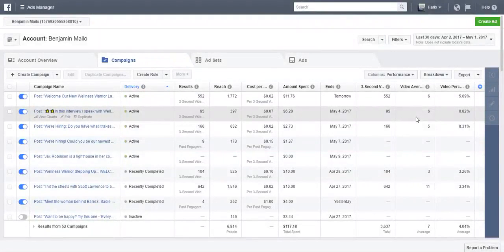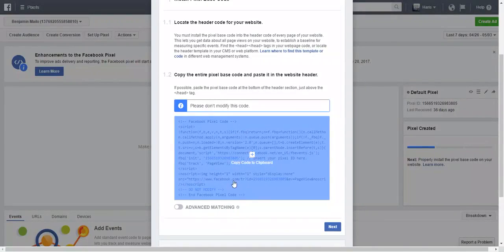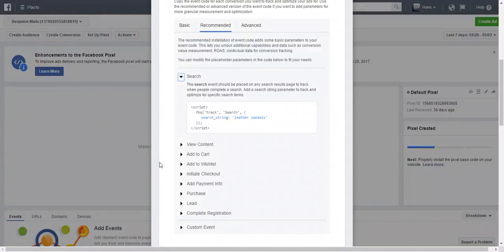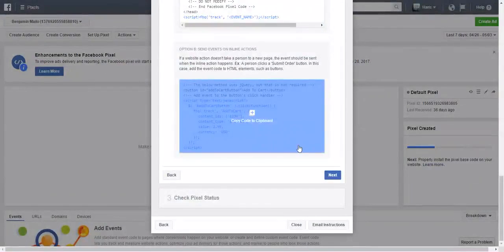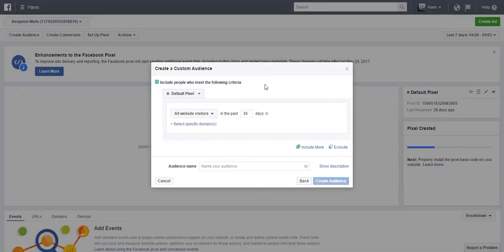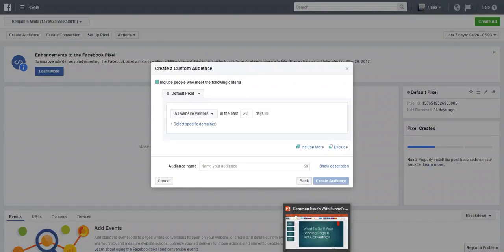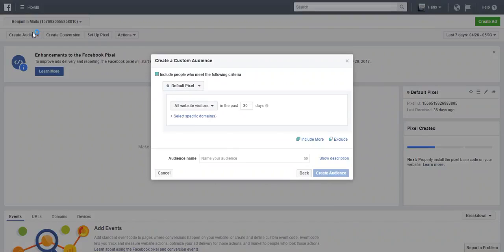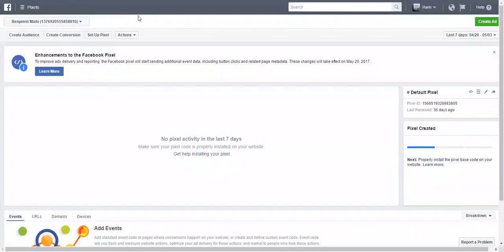Becoming a Facebook Pixel Ninja